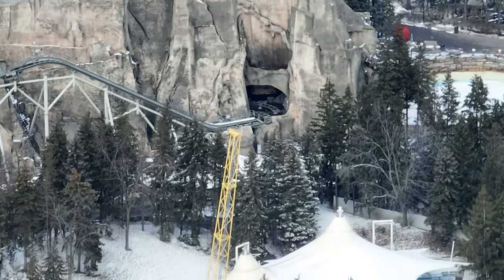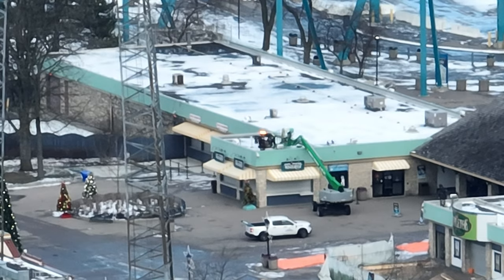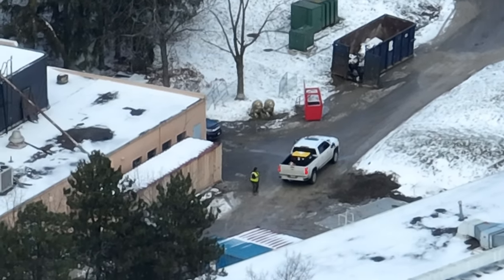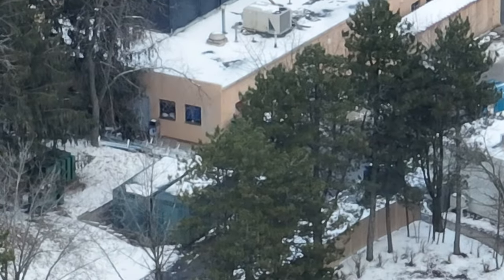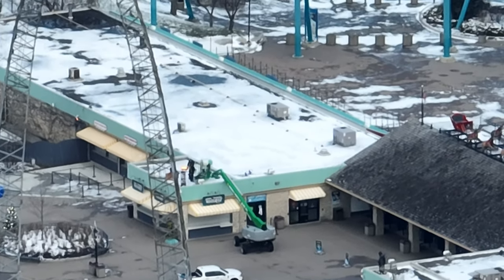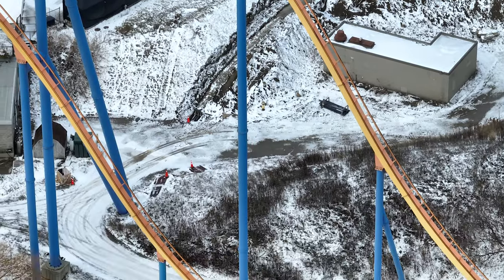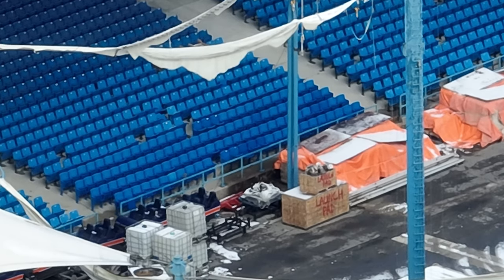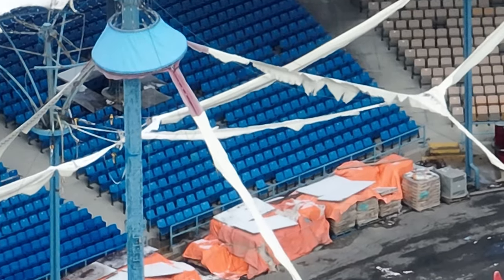Canada's Wonderland Construction Update